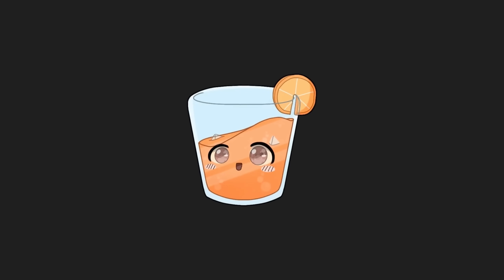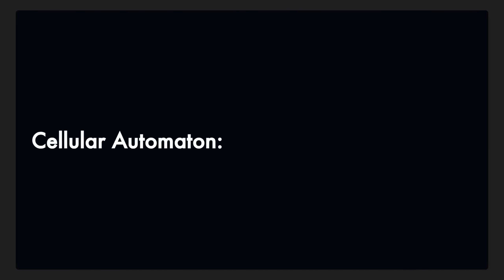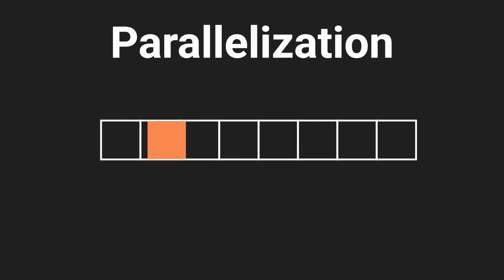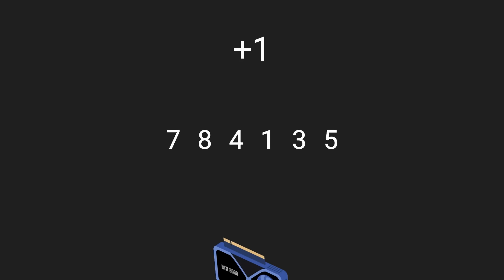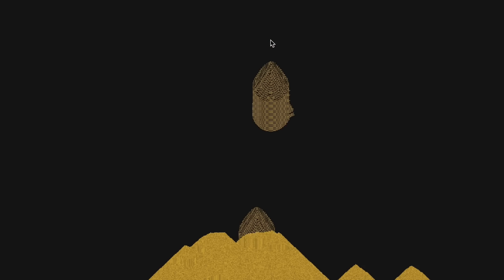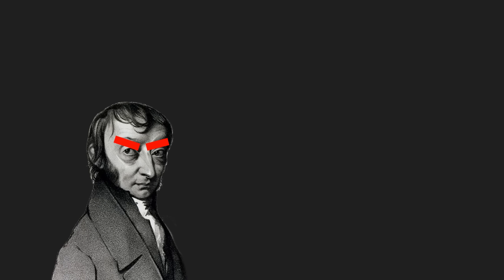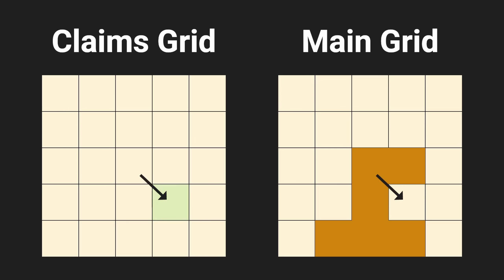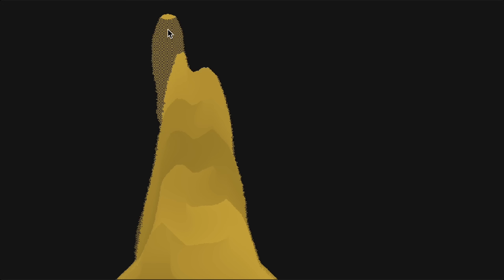Optimizing a Falling Sand Simulation To an Unreasonable Degree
Been a while! Sorry it took me so long to post this time, I've been really busy with life and paused work on this video for a good couple months. I had a lot of fun making this project, using compute shaders is always a joy and seeing the final result run at 500+ FPS is incredible. Hope you like it!

Chapters:
0:00 - Intro
1:01 - The Basic Sand Algorithm
2:12 - Parallelization
3:54 - Building The Optimized Version
4:50 - Race Conditions and Other Bugs
7:48 - Visuals!